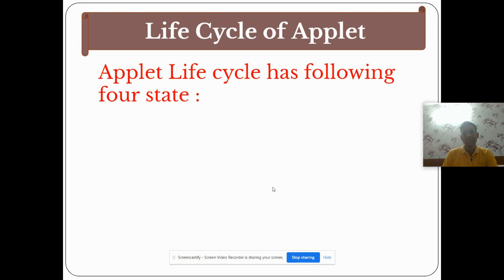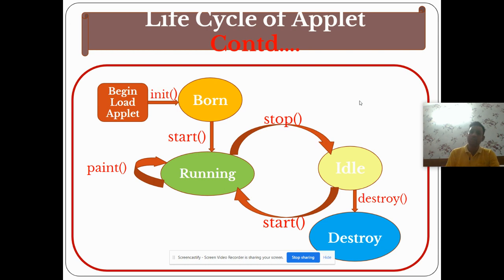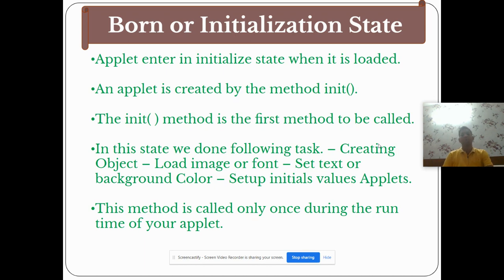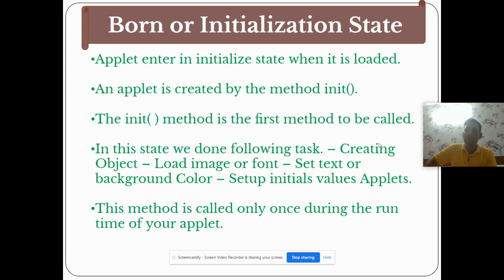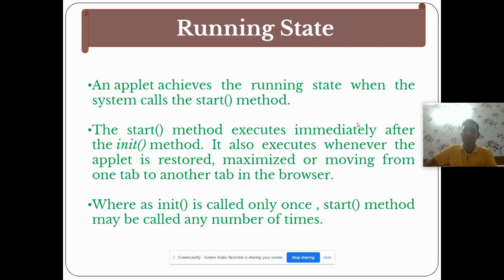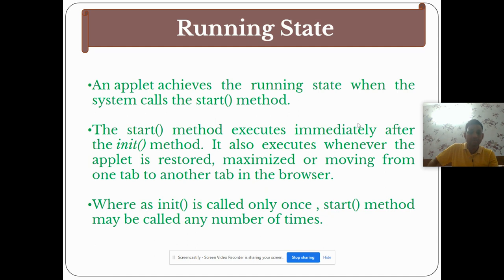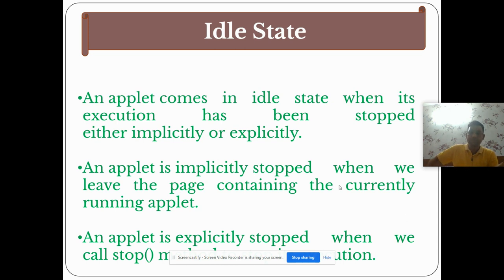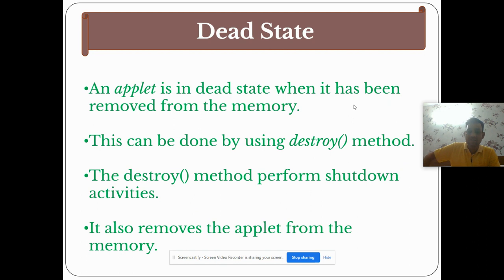12 Dr Ajit Kumar Singh Lecture 3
Java Applet